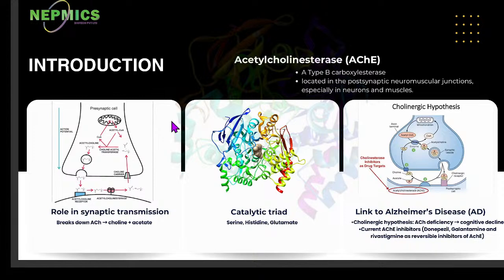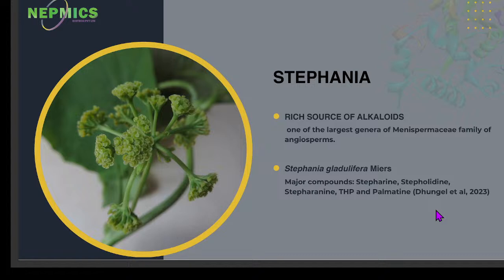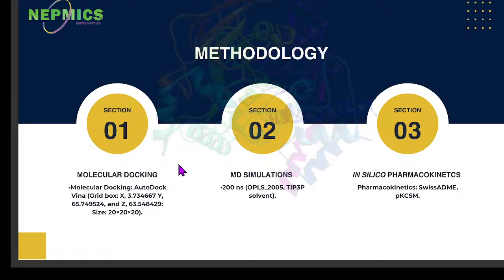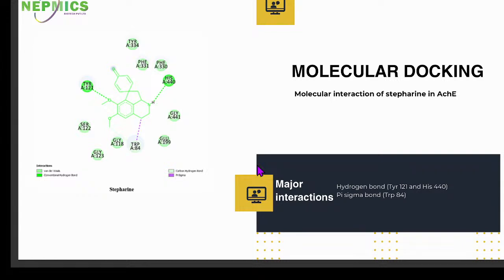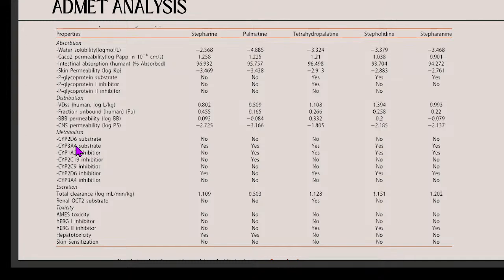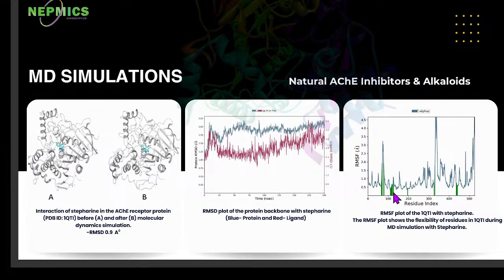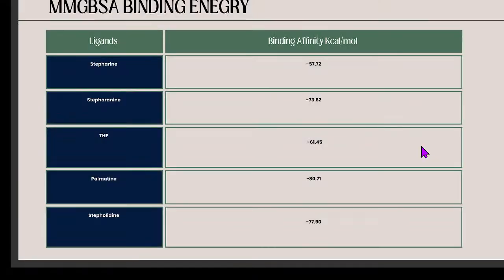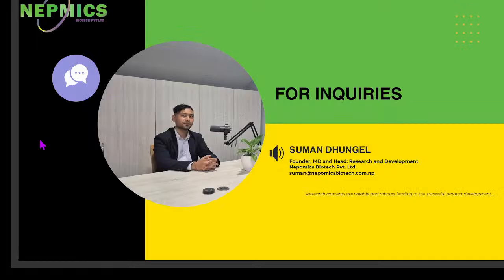Natural Alkaloids for Alzheimer's Treatment via CADD — In Silico Drug Design Webinar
This webinar explores the therapeutic potential of natural alkaloids in treating Alzheimer's disease, using a Computer-Aided Drug Design (CADD) approach — combining structure-based and property-based drug design techniques to identify potent inhibitors.
🔹 Molecular Modeling and Docking of Plant-Derived Compounds
🔹 In Silico Strategies for Neurodegenerative Disease Research
🔹 Identifying Natural Inhibitors for Alzheimer's Treatment
✅ Ideal for:

Students and researchers in Biotechnology, Pharmacy, and Bioinformatics
Scientists in Drug Discovery and Natural Product Research
Anyone interested in computational approaches to neurodegenerative disease

Presenter: Suman Dhungel, Founder, MD and Head: R & D, Nepomics Biotech Pvt. Ltd.
Hosted by Nepomics Biotech — practical training in Computer-Aided Drug Design.